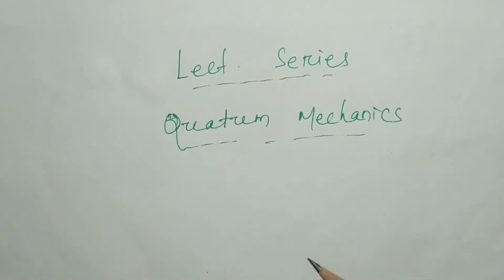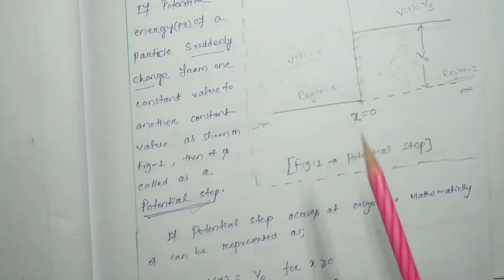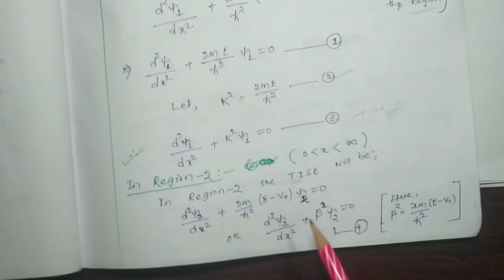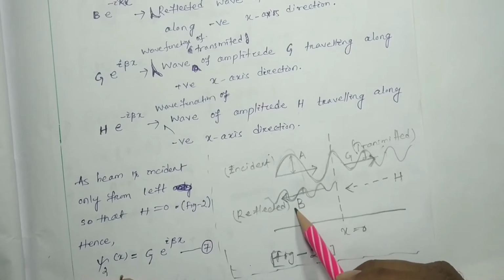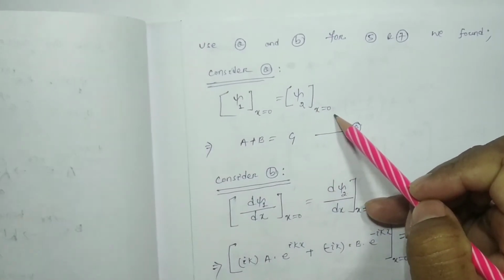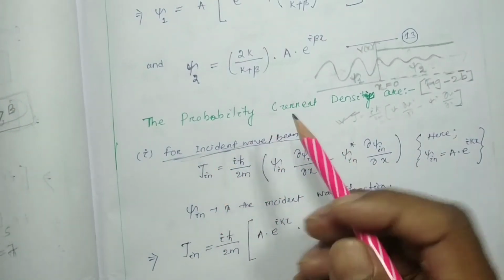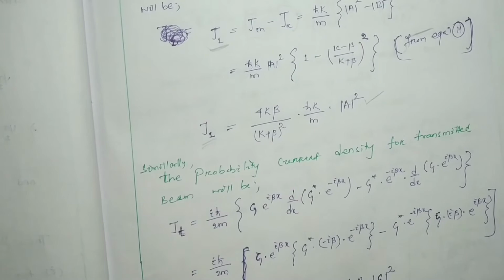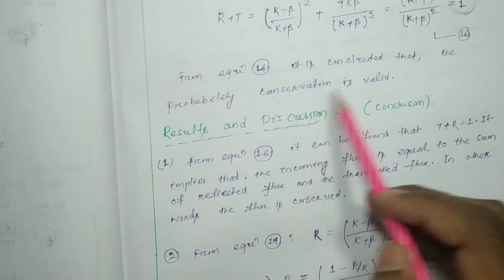Scattering of Particle by One Dimensional (1D) Potential Step:-Part-1/3